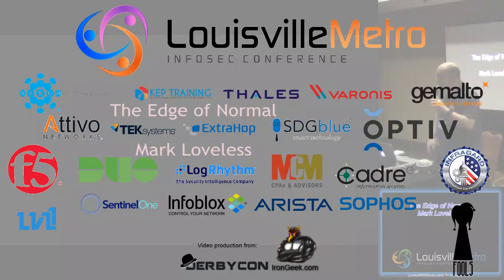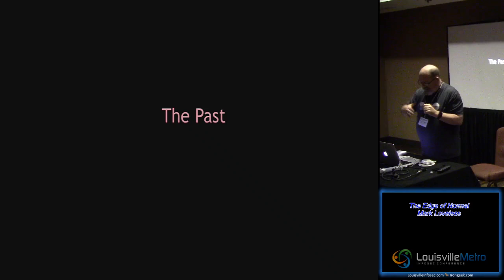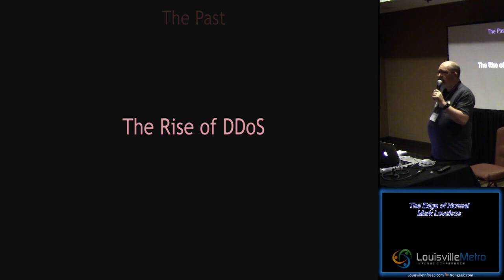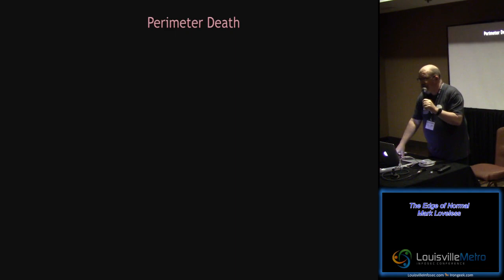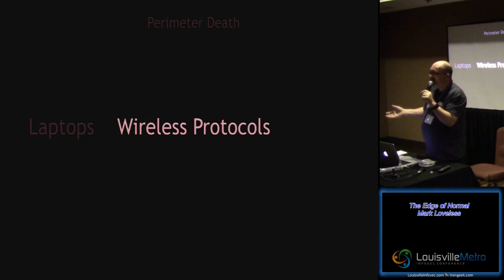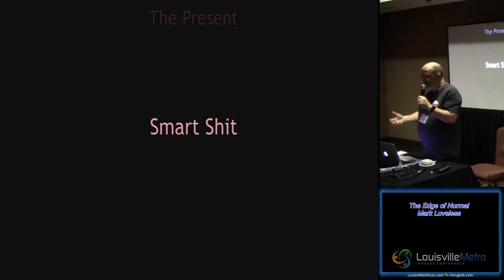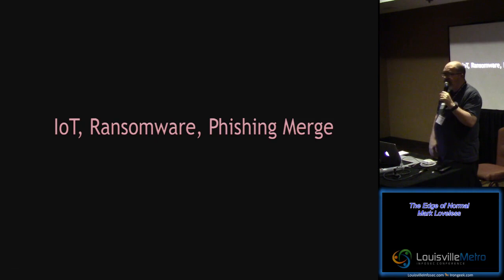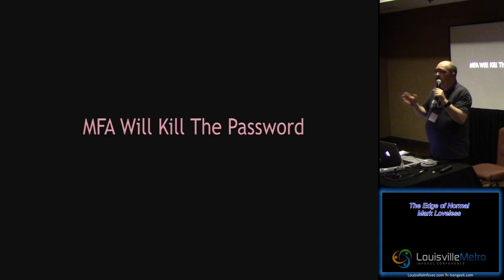Technical A02 The Edge of Normal Mark Loveless